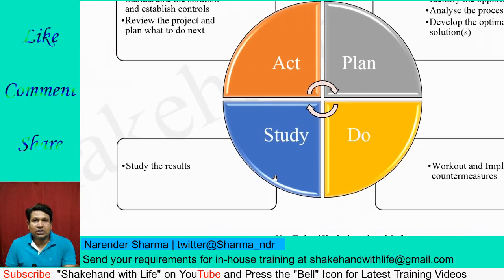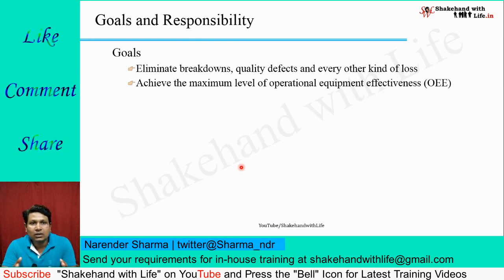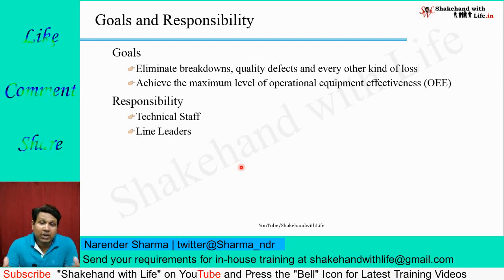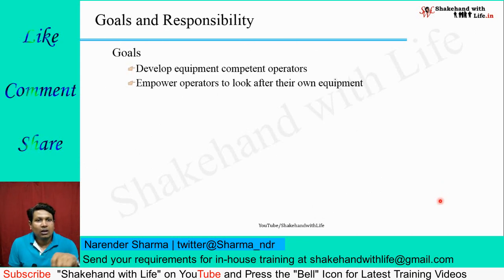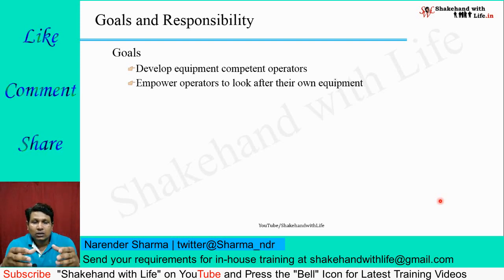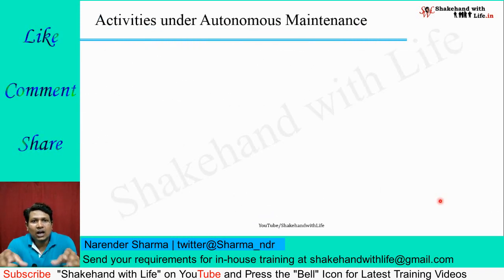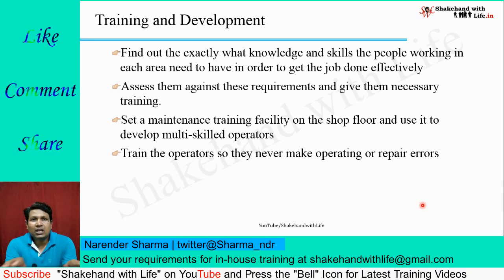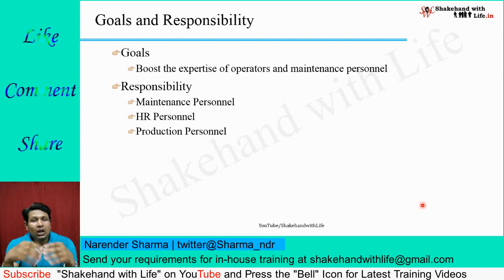8 Pillars of Total Productive Maintenance | TPM Pillars | Quality Control | Total Quality Management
PILLARS OF TPM
1. Focussed improvement,
2. Autonomous Maintenance,
3. Planned or Effective Maintenance,
4. Training and Development,
5. Early Equipment Management,
6. Quality Maintenance,
7. Office TPM,
8. Safety, Health, and Environment.

CHAPTERS
0:00 Introduction
1:21 Leaming Content
5:49 Activities under Focused Improvement
11:19 Activities under Autonomous Maintenance
15:17 Activities under Effective Maintenance
18:11 Activities under Training and Development
22:53 Activities under Early Management
27:07 Activities under Quality Maintenance
31:53 Activities under Office TPM
35:17 Activities under Safety, Health, and Environment
36:08 Integrated System of & Pillars of TPM
37:03 Quality Maintenance System
40:30 Recap